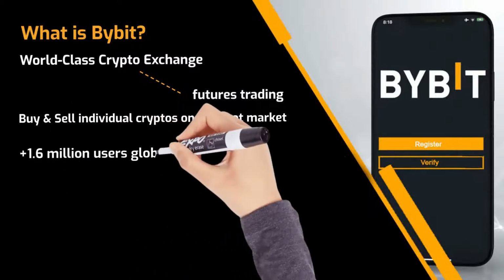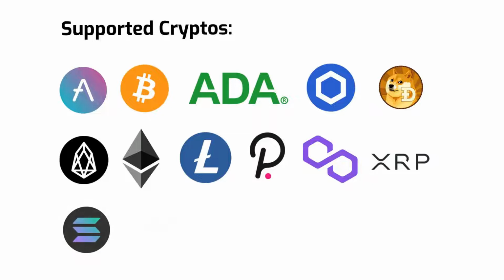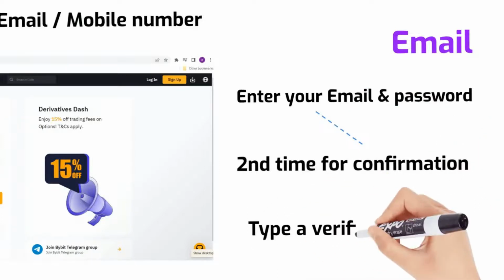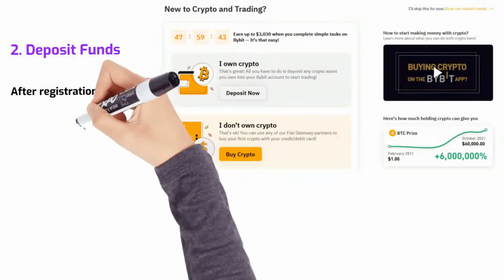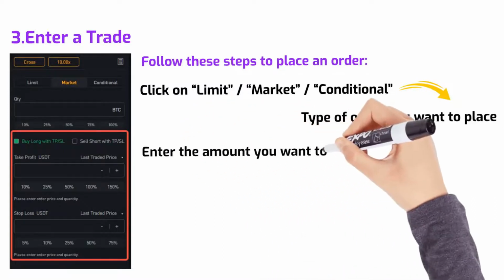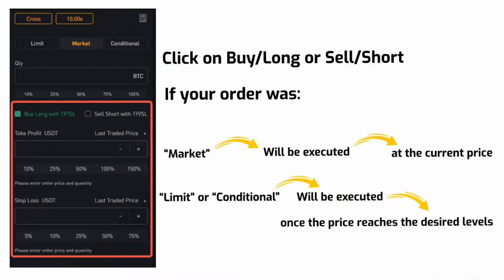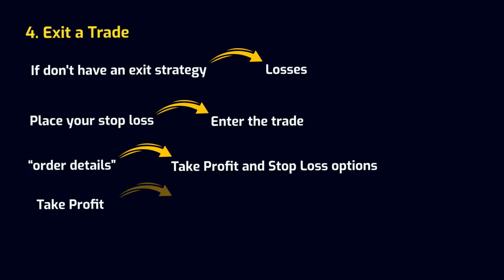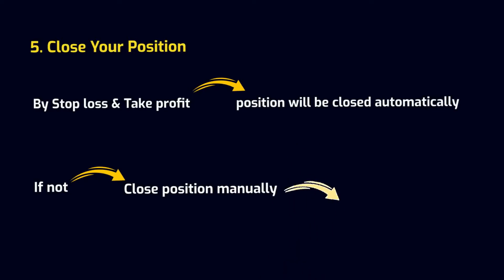Bybit Tutorial: Step by step with animation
Bybit, a crypto-only exchange with a high-tech trading platform. Bybit is a completely anonymous exchange. Let's find out how to trade with it.
In this video after a quick introduction to Bybit, I will teach you how to trade on it very simply and quickly.

Bybit is a world-class cryptocurrency exchange focused on futures trading. you can buy and sell individual cryptocurrencies on the spot market. Then you can withdraw the purchased cryptocurrencies. With more than 1.6 million Bybit users globally, and retail or professional clients, Bybit remains customer-focused and endeavors to provide the best user experience.
The Bybit exchange current supports many cryptos like:
Aave , Bitcoin , ADA , Chainlink , Dogecoin , EOS ,Ethereum , Litecoin , Polkadot ,Polygon , XRP , Solana , SushiSwap , Tezos ,and Uniswap .
1.Create acount
2. Deposit Funds
3.Enter a Trade
4. Exit a Trade
5. Close Your Position

Let’s Go…